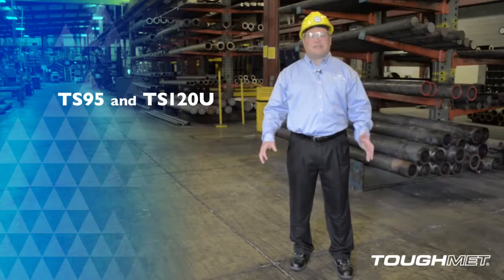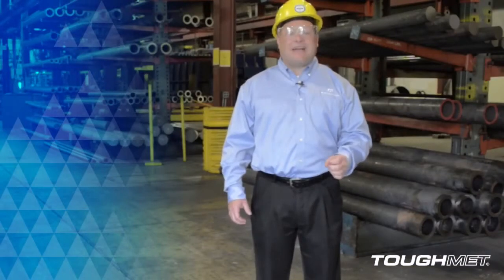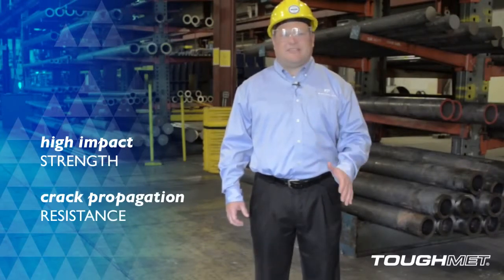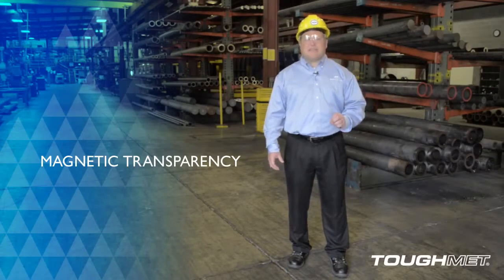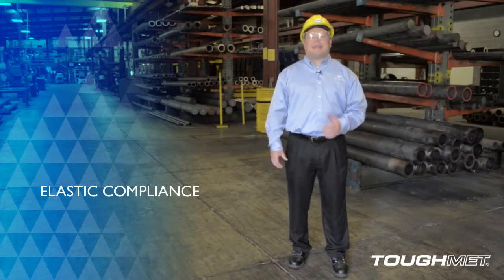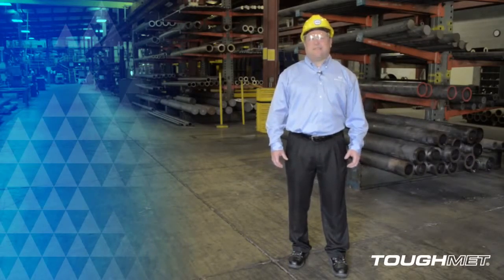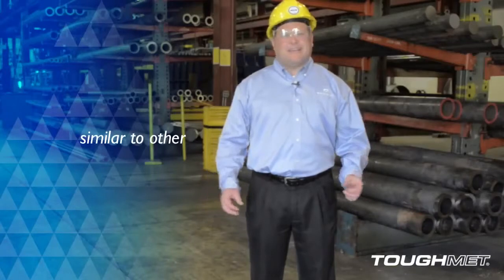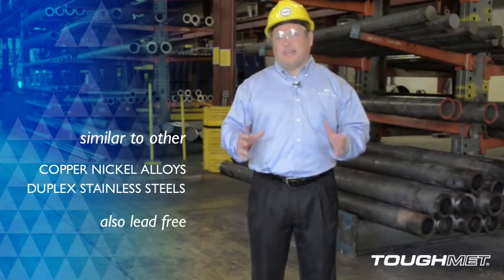ToughMet® High Performance Alloy for Oil and Gas Applications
ToughMet® is a high-strength, copper-nickel-tin spinodal alloy designed for use in demanding applications. Corrosion resistance, high strength, non-magnetic and anti-galling properties make ToughMet® ideal for use in oil and gas exploration, drilling, completion and production.

today to learn more about ToughMet® and other Materion alloys used for oil and gas equipment components.